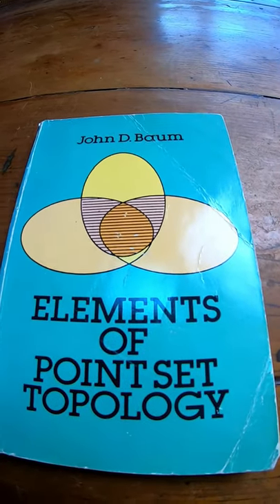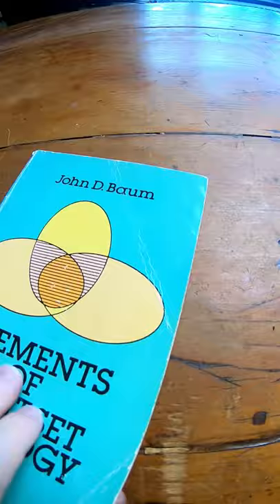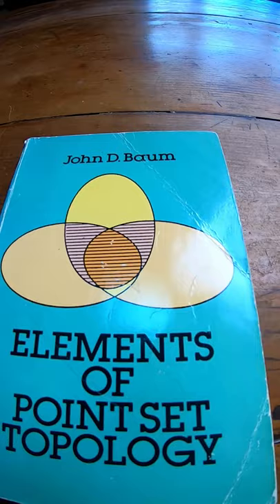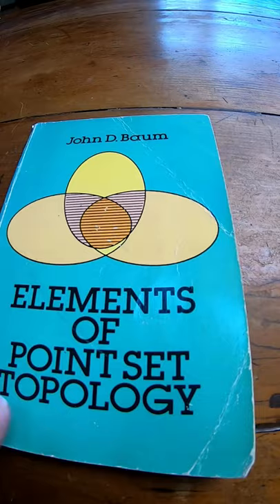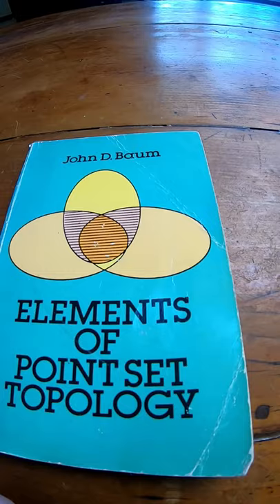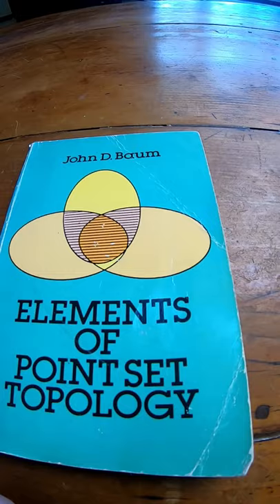Elements of Point Set Topology by John Baum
This is the book on amazon